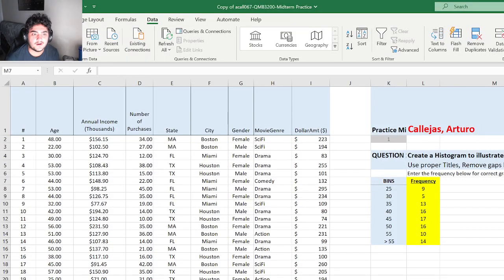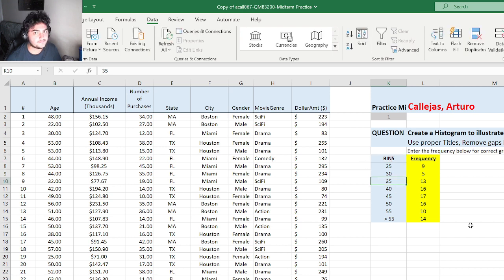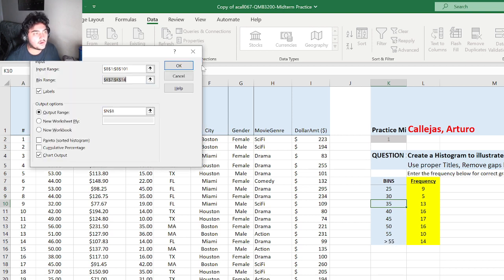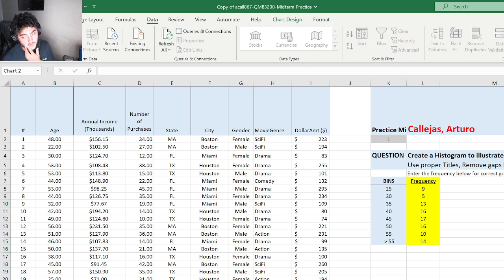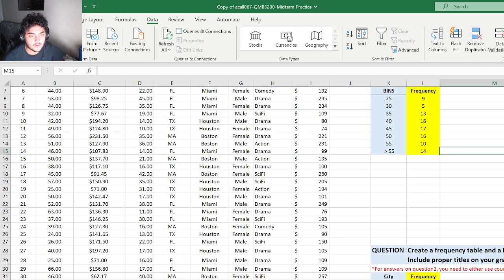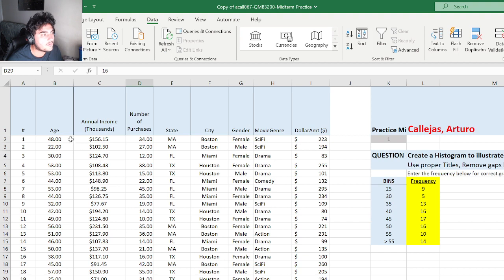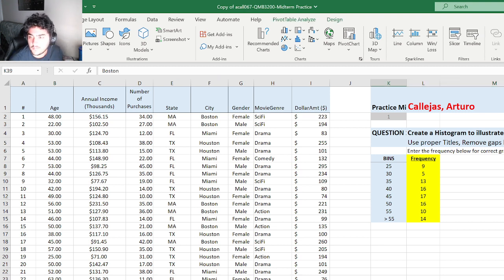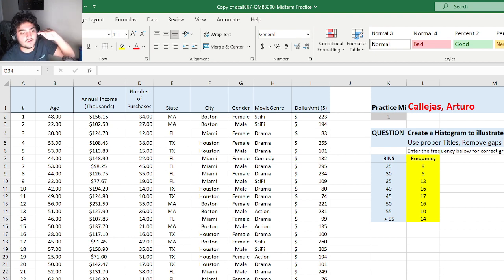Question 1&2 Practice Exam QMB